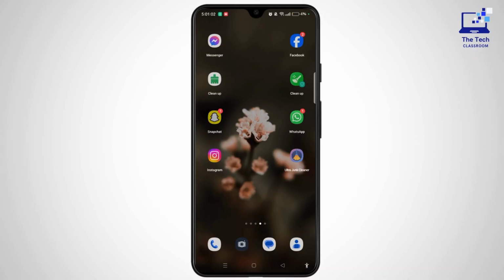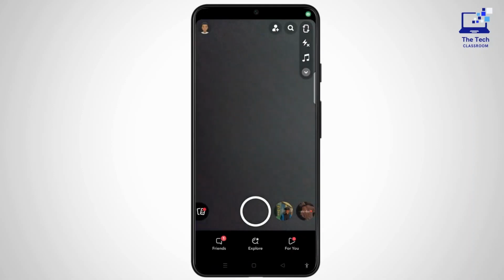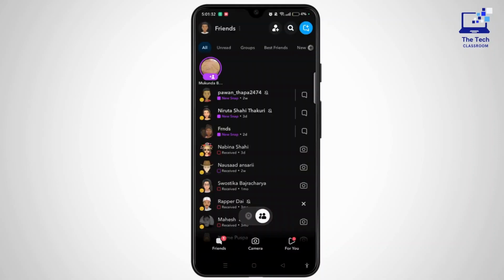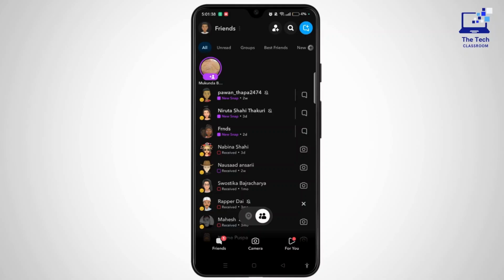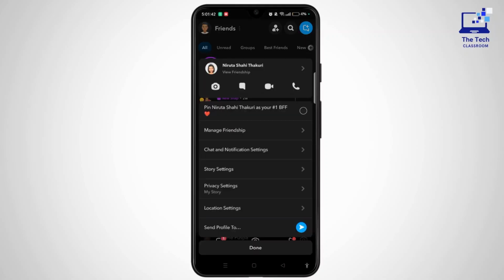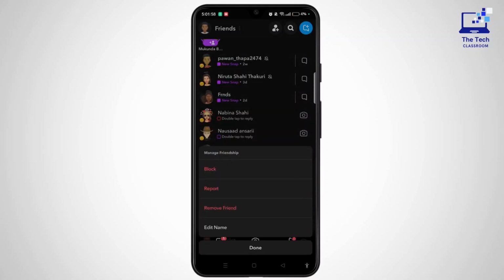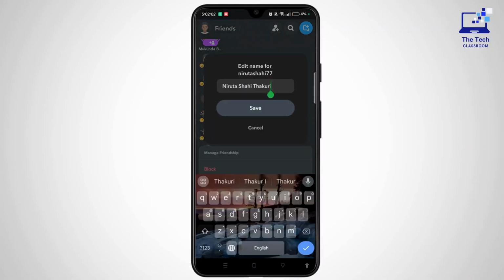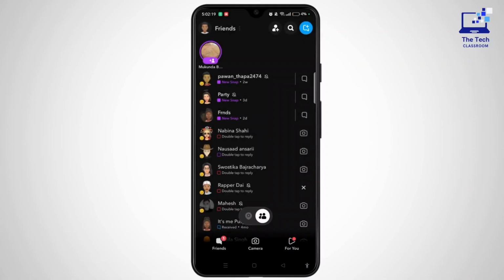How to rename your Snapchat friend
In this quick tutorial, you'll learn how to rename your Snapchat friend easily! Follow along with Rose as she walks you through the steps to edit your friend's display name on Snapchat. Whether you're looking to personalize your friend list or just want to make it easier to find your friends, this guide will help you achieve that in just a few simple steps. Make sure to watch until the end for helpful tips and tricks!

Chapters
00:00:00 - Introduction
Welcome to the channel! Learn how to rename your Snapchat friend.

00:00:10 - Launch Snapchat
Open the Snapchat app on your device.

00:00:20 - Access Chat Section
Tap the camera section and then the chat icon in the bottom left corner.

00:00:30 - Select Friend
Choose the friend whose name you want to rename.

00:00:40 - Manage Friendship
Tap and hold your friend's name to bring up the menu, then select "Manage Friendship."

00:00:50 - Edit Name
At the bottom, tap "Edit Name" and delete the existing name.

00:01:00 - Save Changes
Enter the new name and tap the save button.

00:01:10 - Conclusion